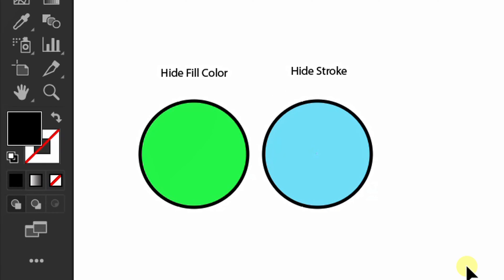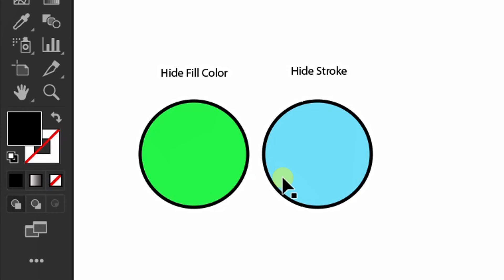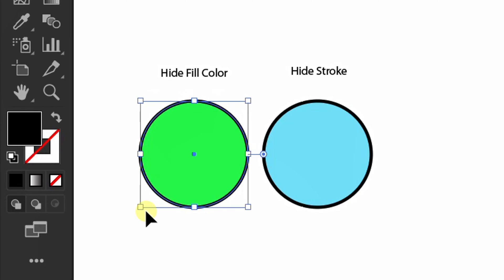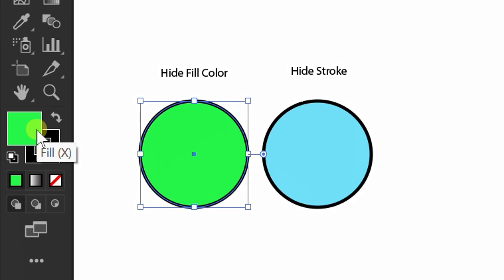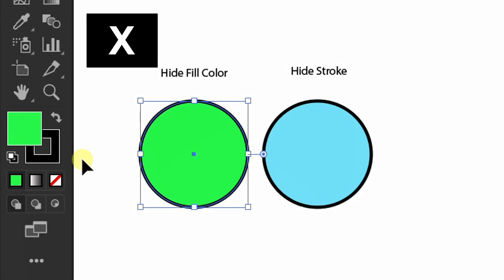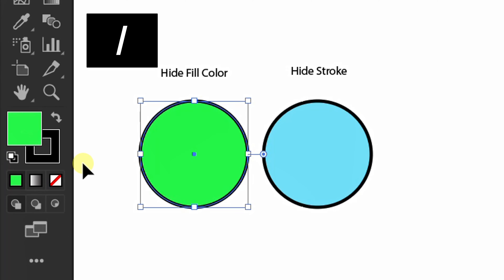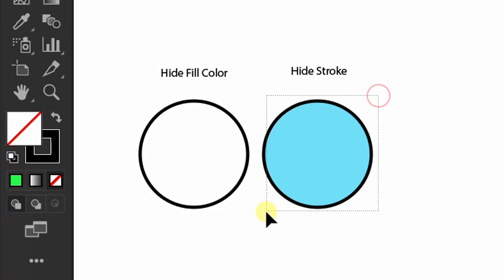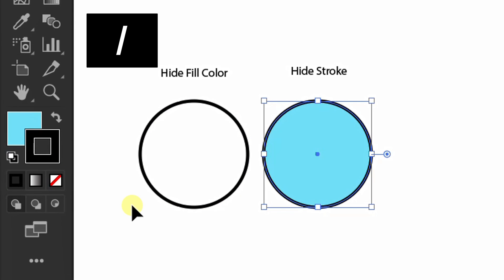Quick Remove fill and Stroke in Adobe Illustrator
we will learn about:
how to hide fill and color quickly